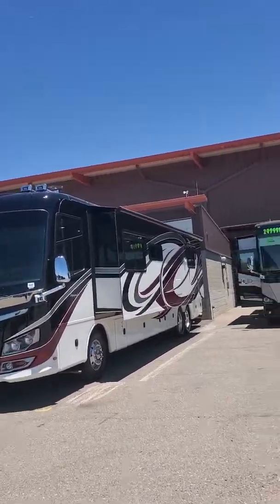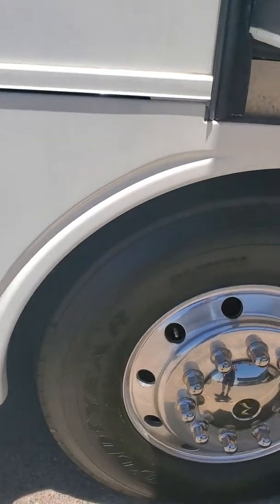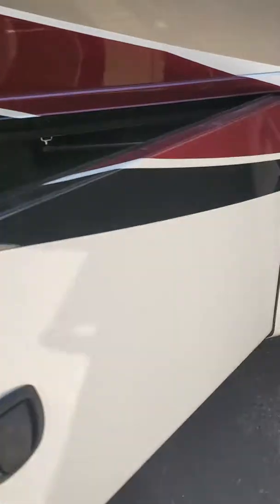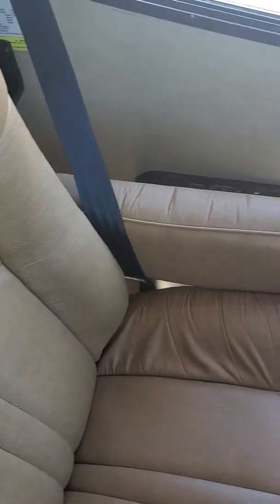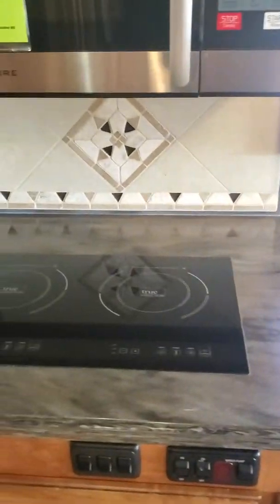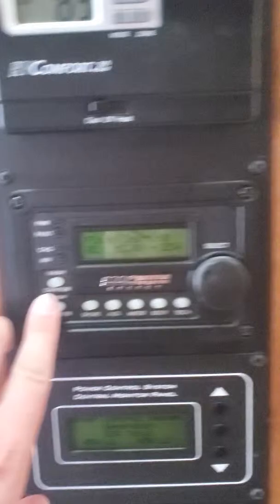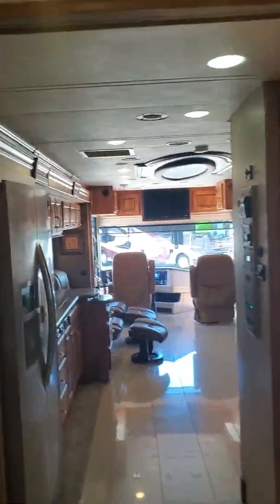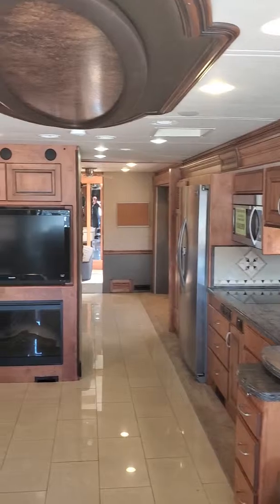2013 Monoco Diplomat 43PDQ